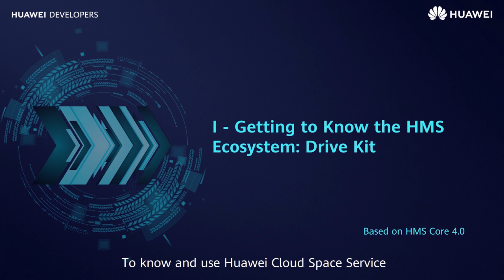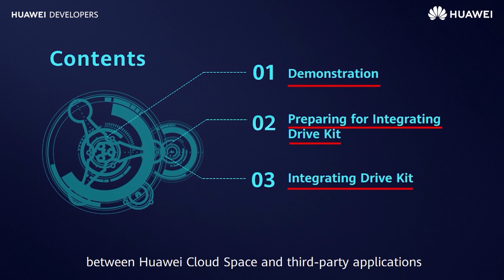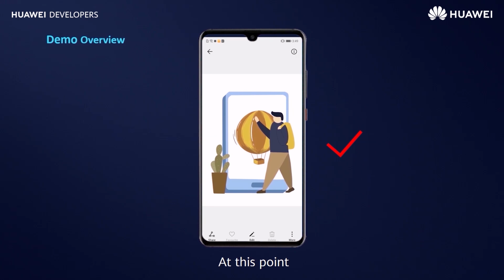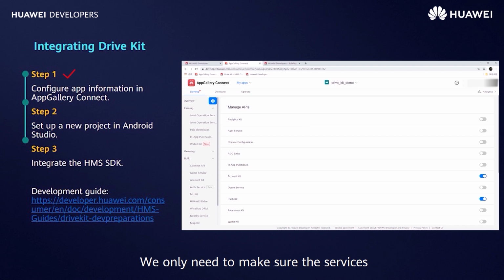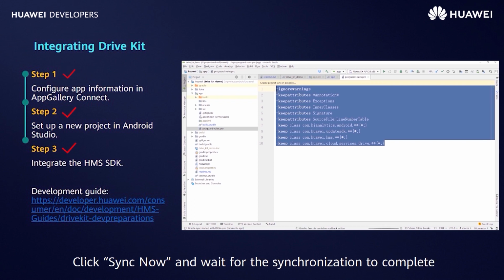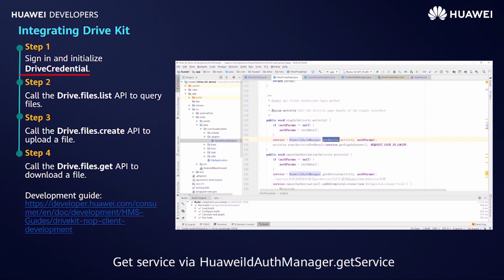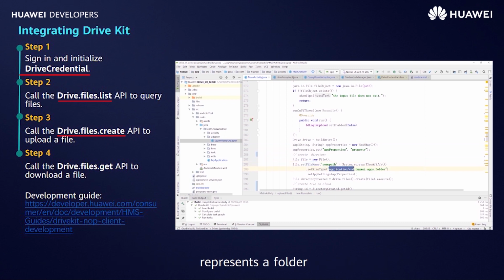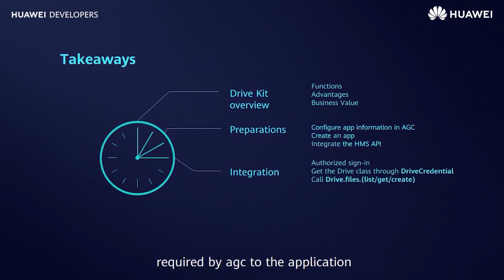Integrate cloud storage options with HUAWEI Drive Kit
With HUAWEI Drive Kit, you are provided cloud storage for your apps, so users can store files created using your app – including photos, videos and documents. They can also download, synchronize and search documents on demand! All in a secure environment!

This HuaweiMOOC video shows you the features, advantages and potential use cases of HUAWEI Drive it.